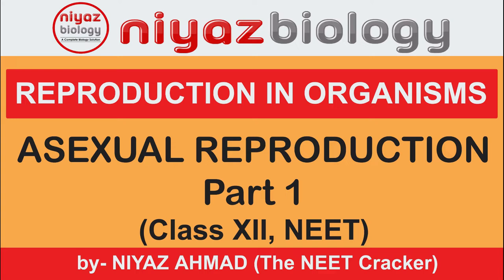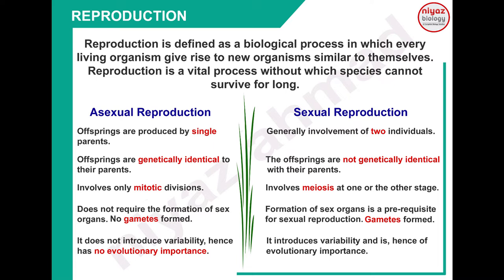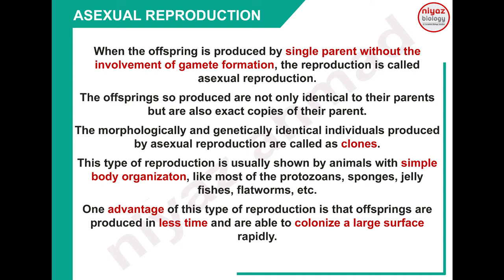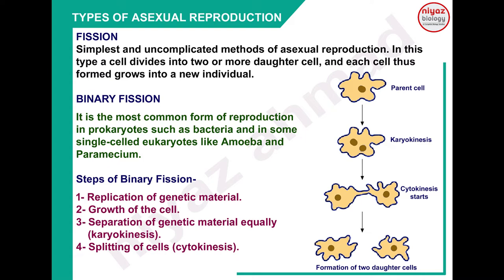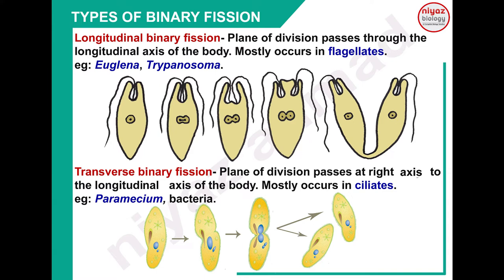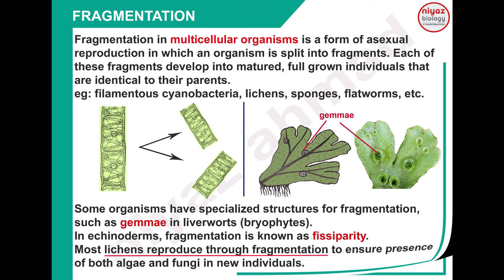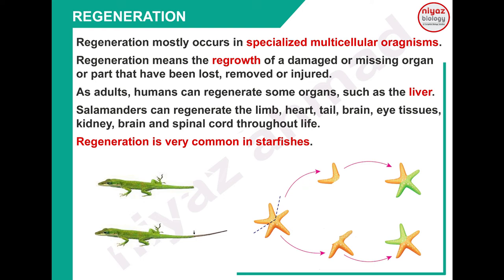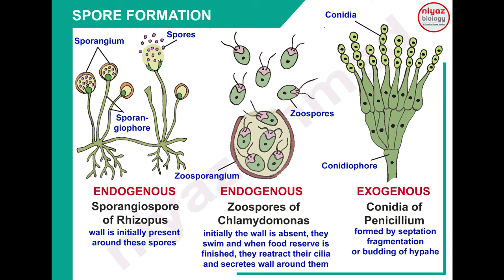Asexual Reproduction | Reproduction in Organisms | Class 12 | NEET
This lecture covers the various types of asexual reproduction in organisms like fission, binary fission, multiple fission, budding or torulation, fragmentation, regeneration and spore formation.